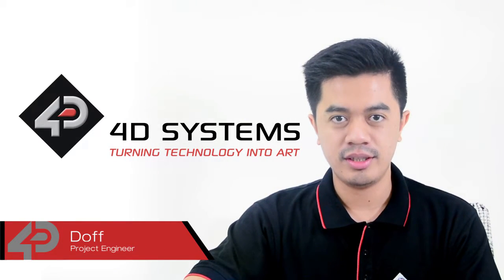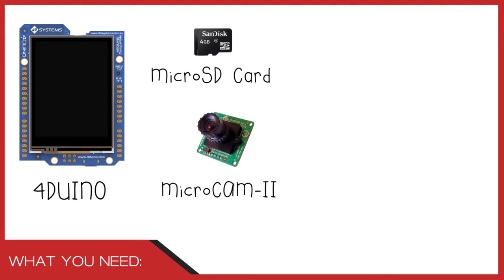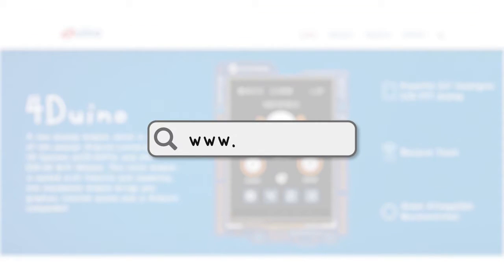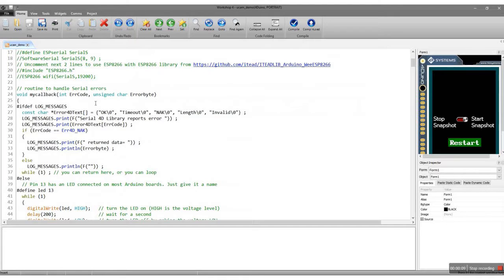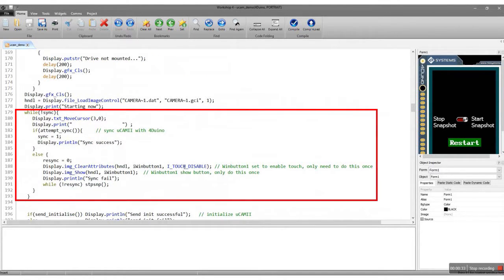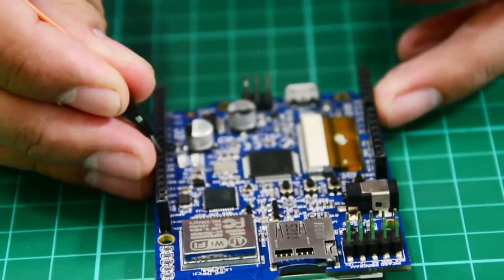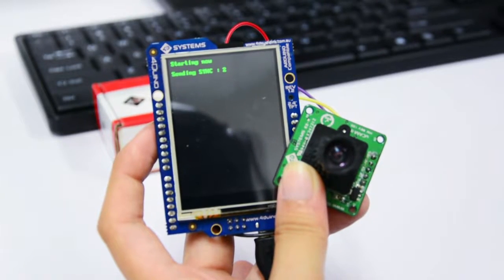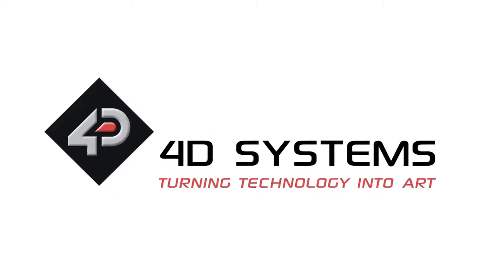uCAM-II Demo featuring 4Duino-24